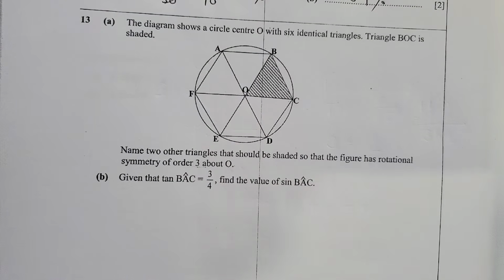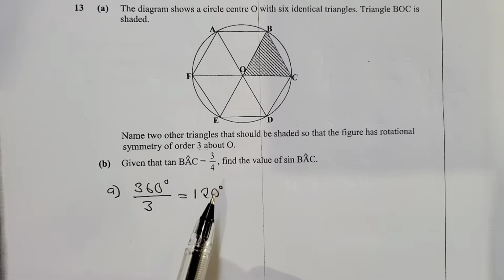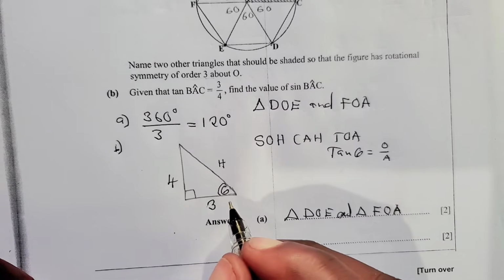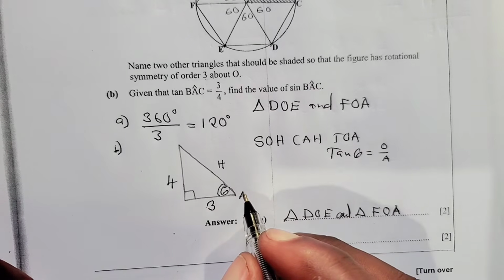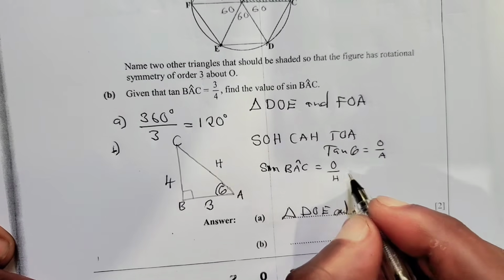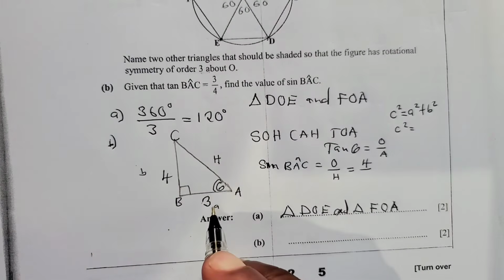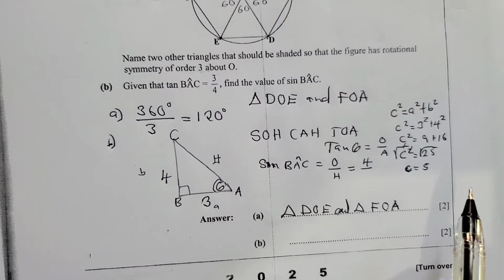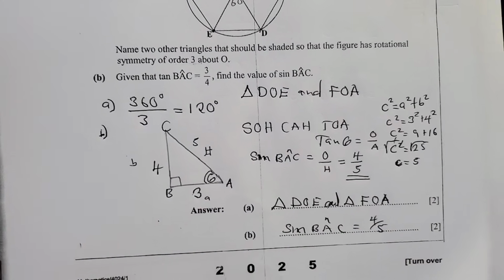Question 13 Rotational Symmetry & Trigonometry | 2025 Mathematics Paper 1 G12 Explained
In this video, we solve Question 13 from the 2025 Grade 12 Mathematics Paper 1, focusing on Rotational Symmetry and Trigonometry with clear step-by-step explanations.
If you're preparing for Grade 12 exams or GCE, this tutorial will help you understand how to approach similar exam questions with confidence.
📚 Topics Covered
✔ Rotational Symmetry
✔ Trigonometry Concepts
✔ Exam Question Analysis
✔ Step-by-step Solutions
GCE candidates
Students preparing for Mathematics Paper 1
Practice with me and improve your Mathematics problem-solving skills for better exam performance.